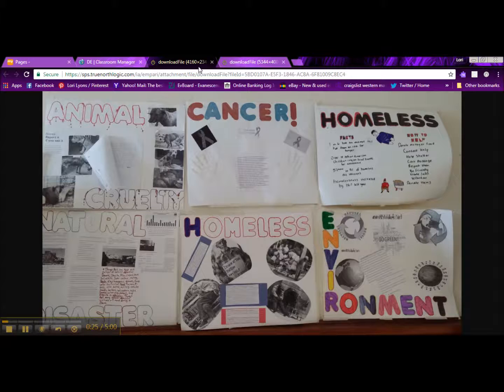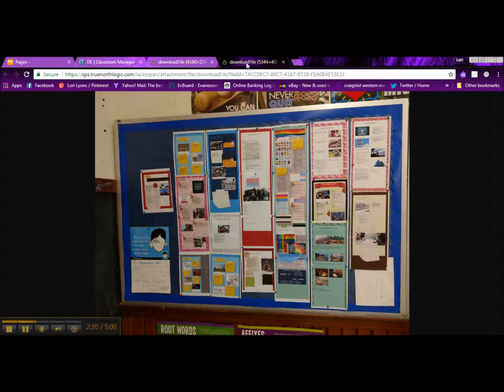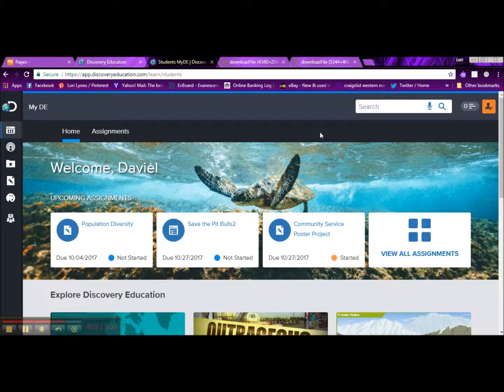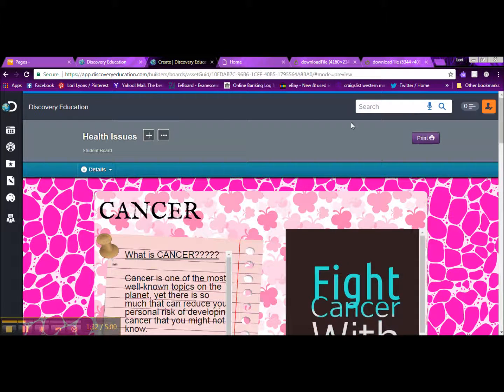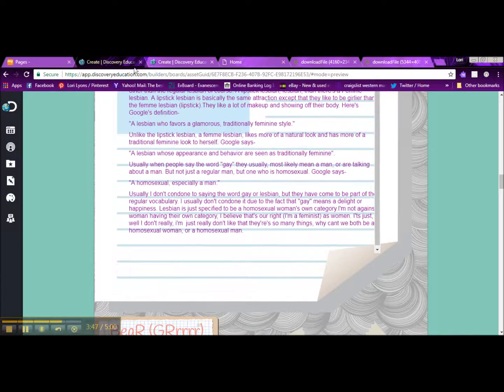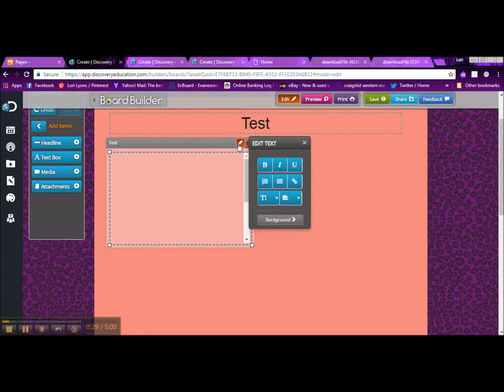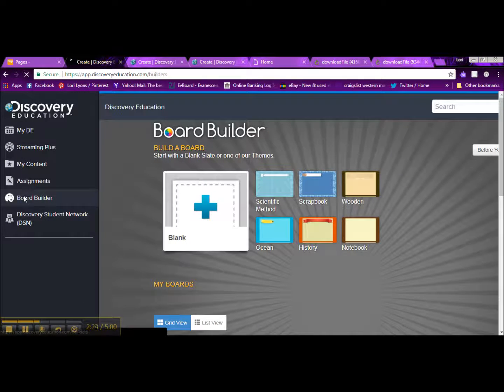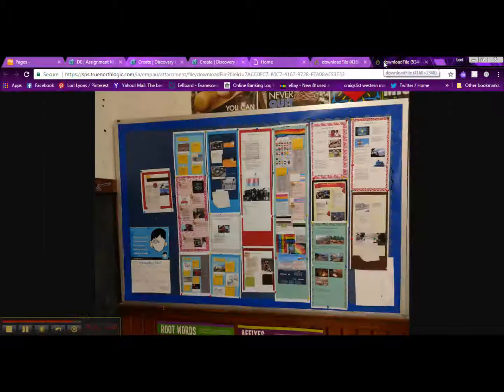Board Builder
Using tech in the classroom